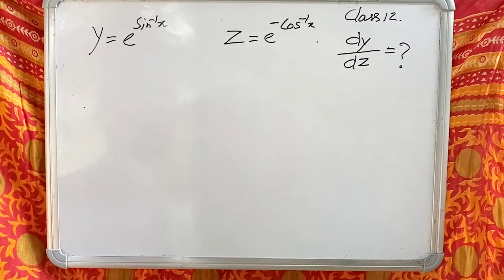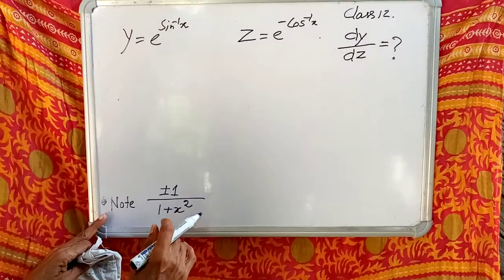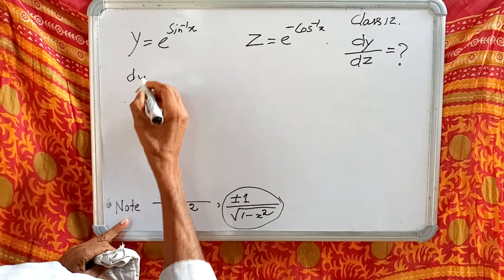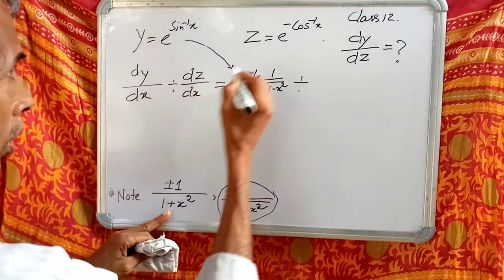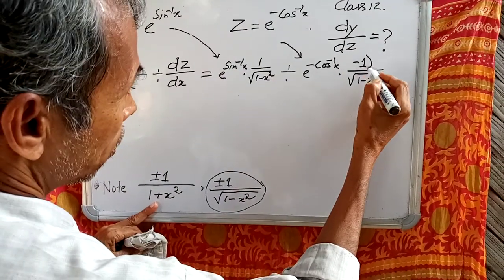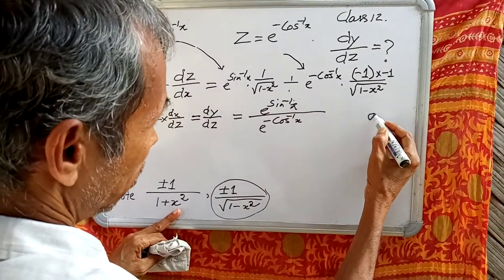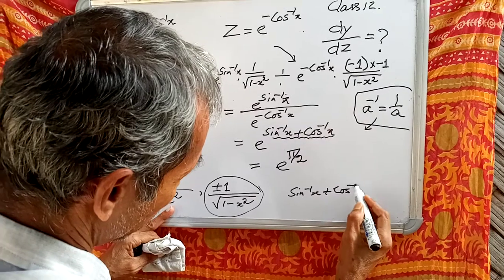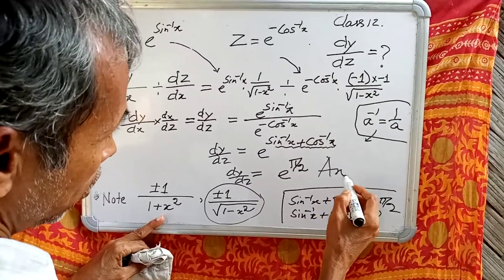SL NO 488. y = e to the power sine inv x z = e to the power – cos inv x. dy/dz= ? . @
488.

  y equal to  e to the power  sine inv x

z equal to  minus  e to the power  cos inv  x

find  dy/ dz.